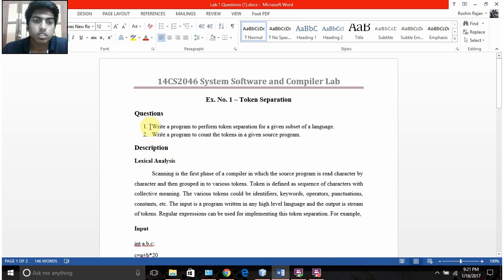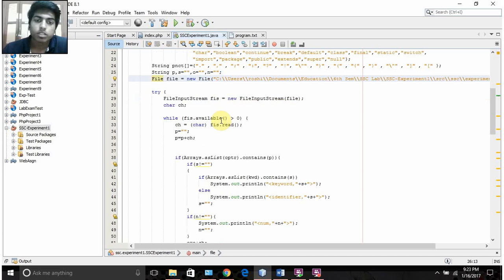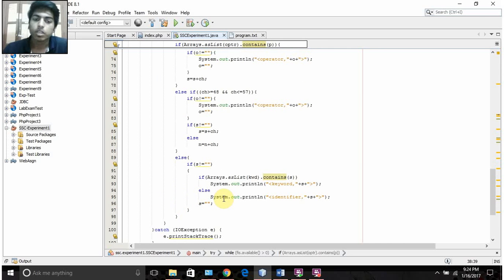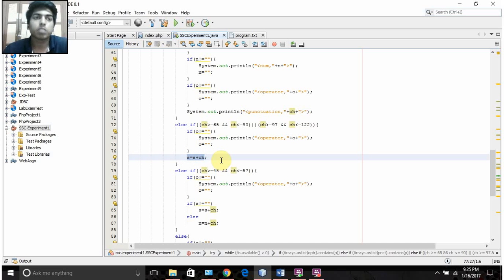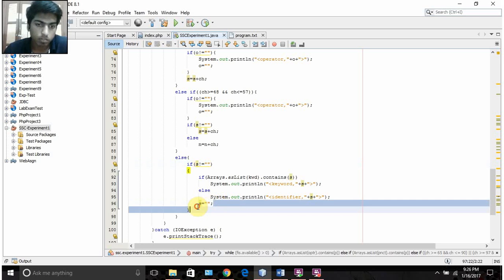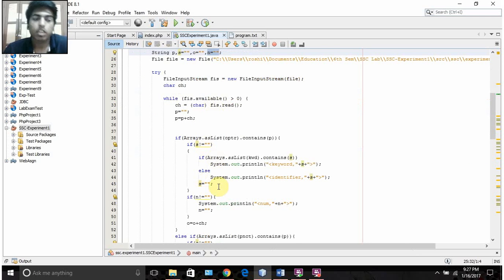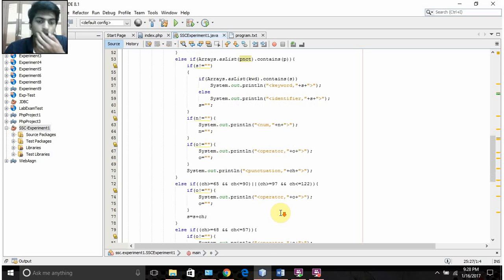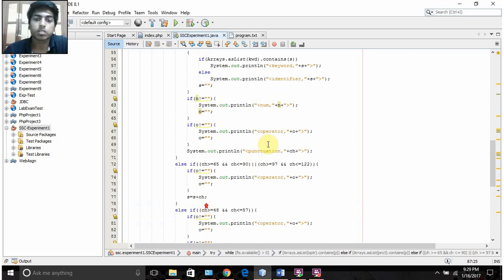Experiment 1 System Software and Compiler Lab